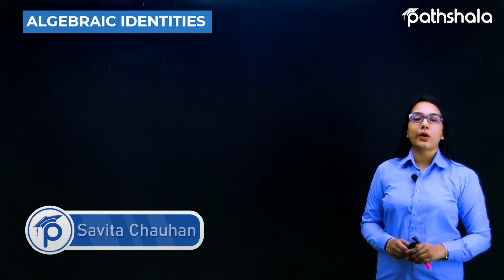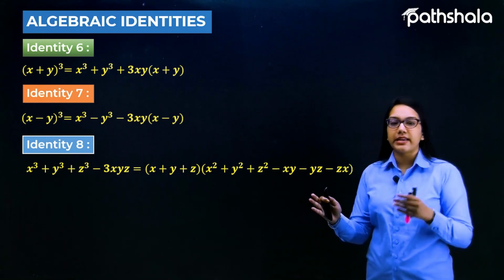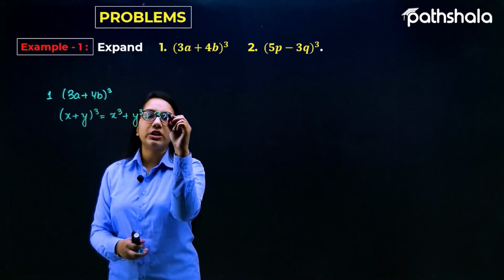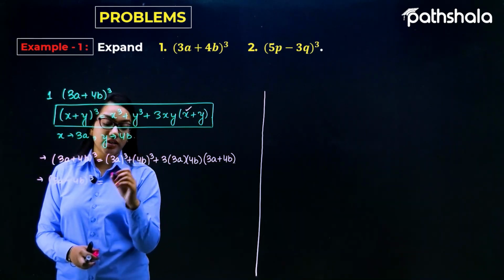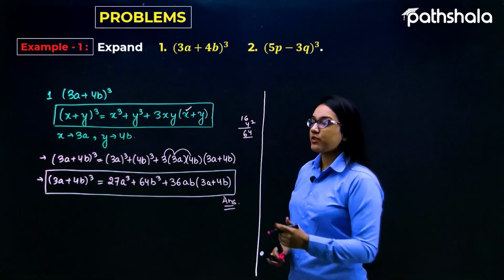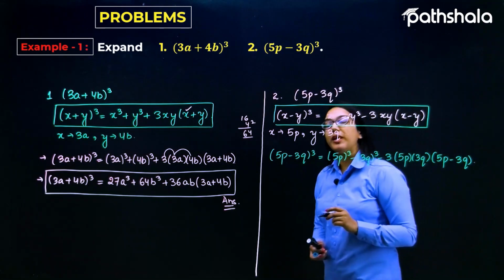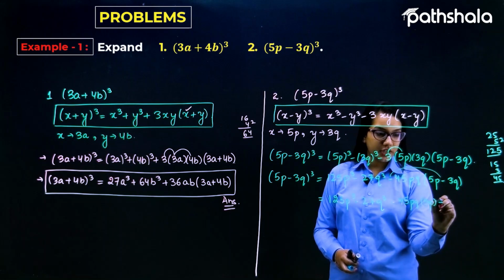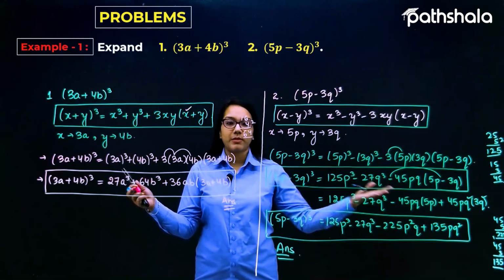IDENTITY ALGEBRAIC IDENTITIES AND PROBLEMS (EXAMPLE - 1) | 2 Polynomials | Maths | Class 9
Subject : Maths | Mathamatics
Chapter :  Polynomials
Topic Name :IDENTITY ALGEBRAIC IDENTITIES AND PROBLEMS (EXAMPLE - 1)